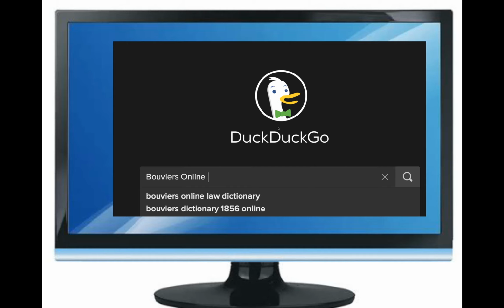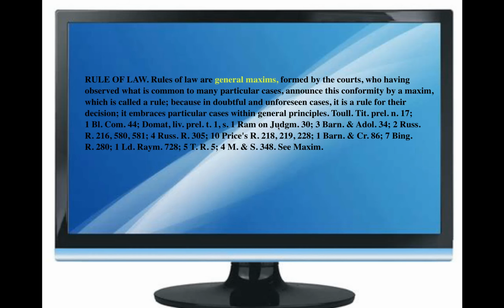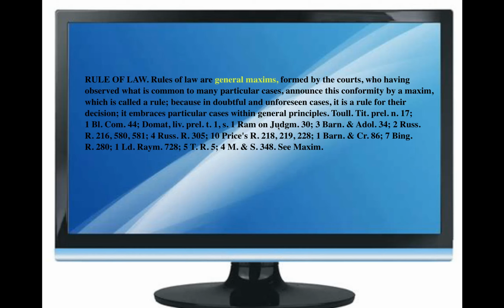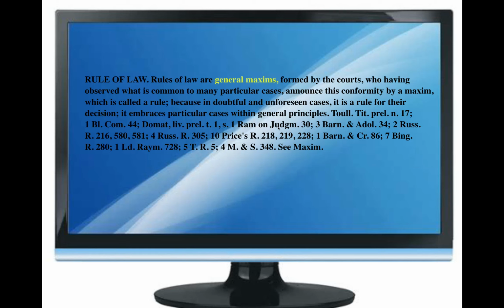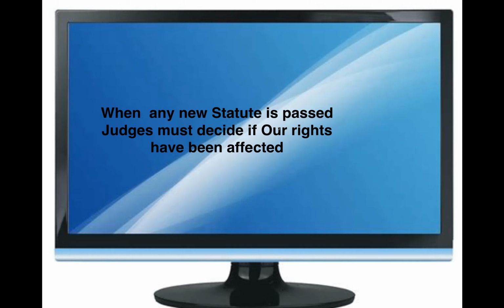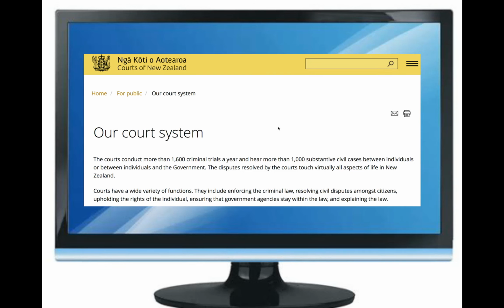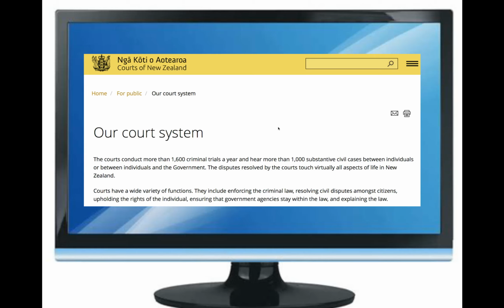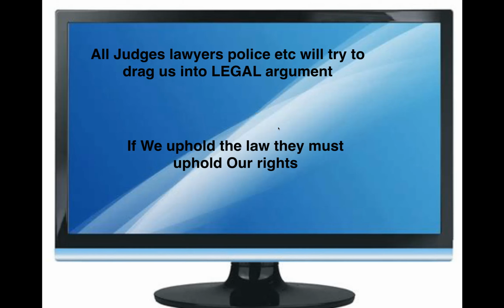The Rule of Law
Short video explaining the Rule of Law. Lawful advice on how to avoid the LEGAL TRAP.